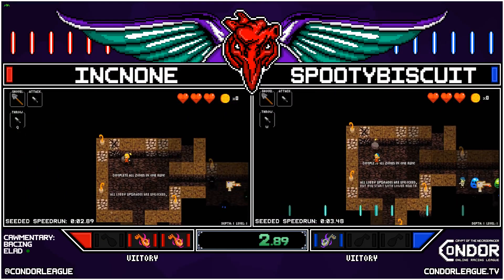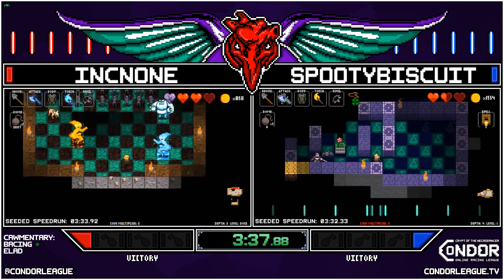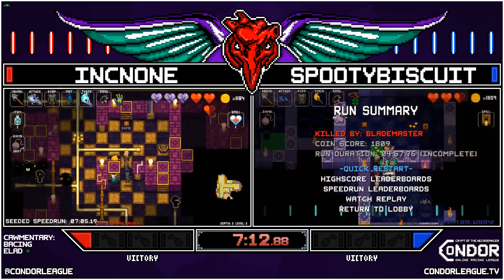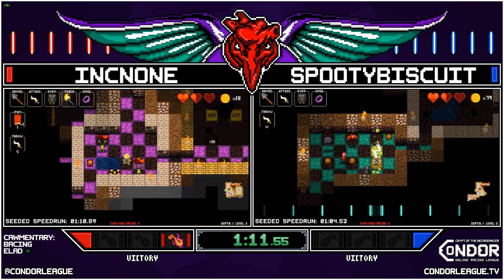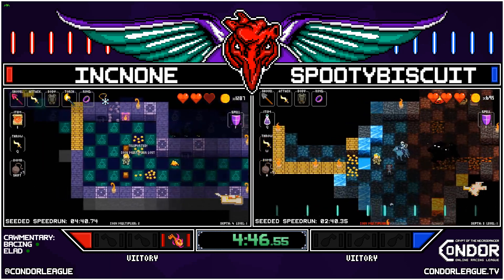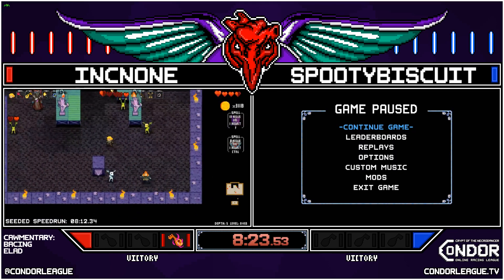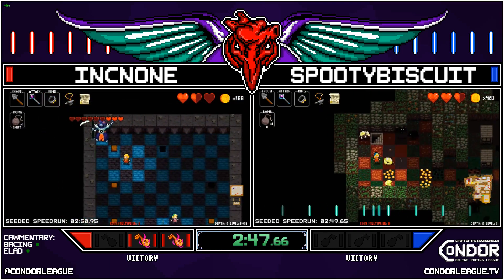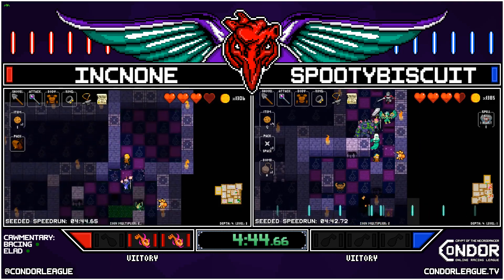S6W2 Showcase | Incnone vs SpootyBiscuit